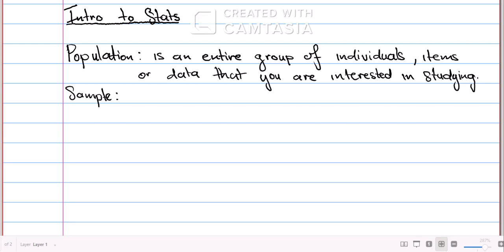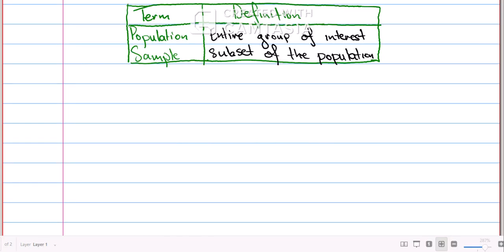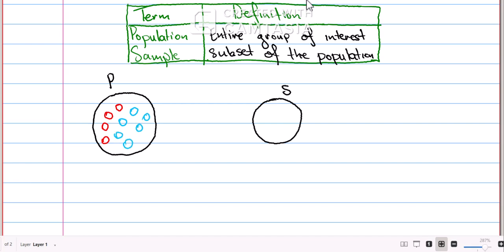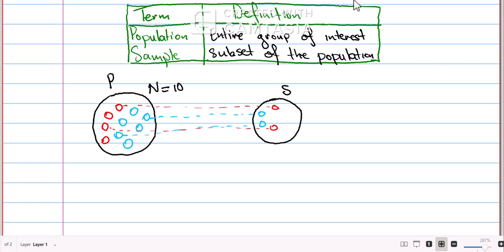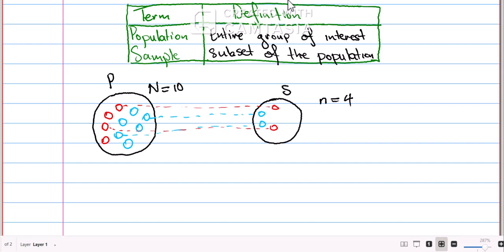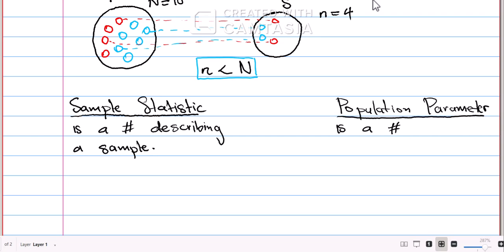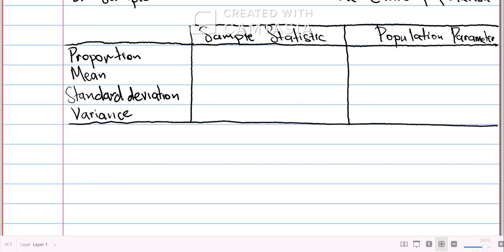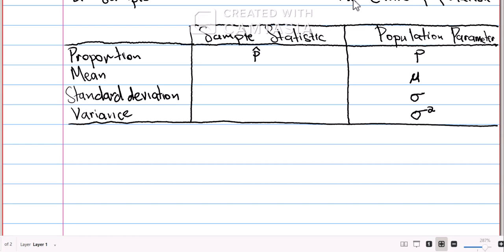STATISTICS : POPULATION, SAMPLE, sample statistics and population parameters